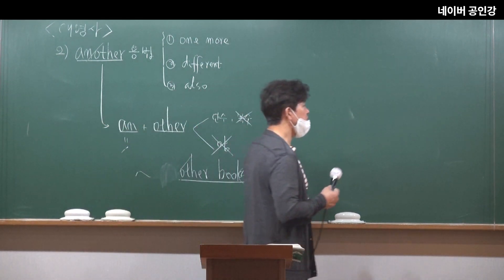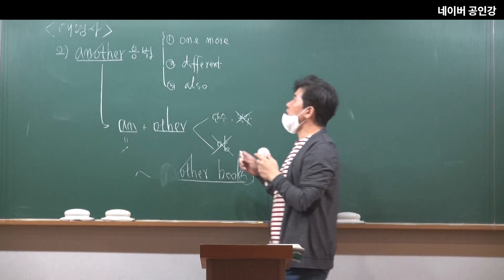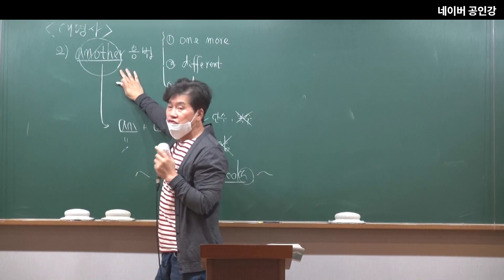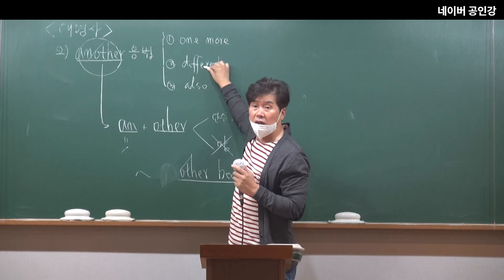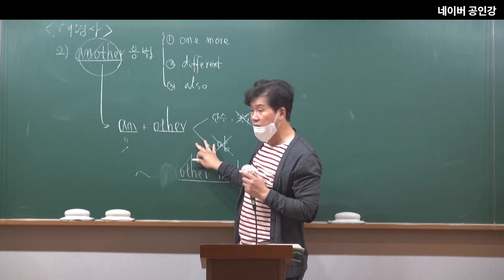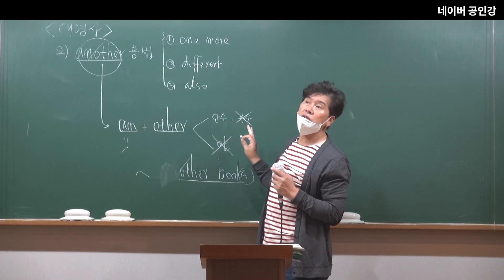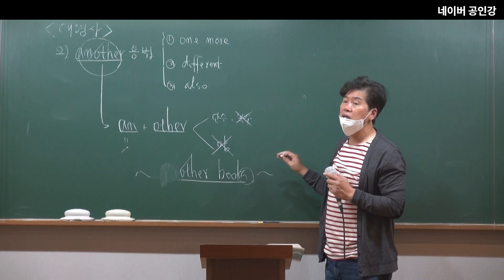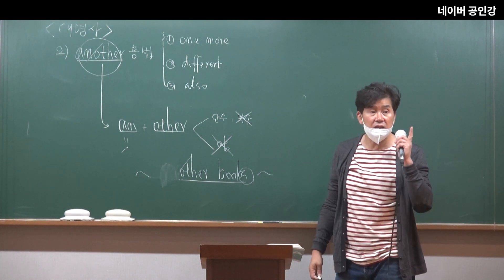법2023년 공무원 시험대비 영어문법 : 대명사-부정대명사(1)